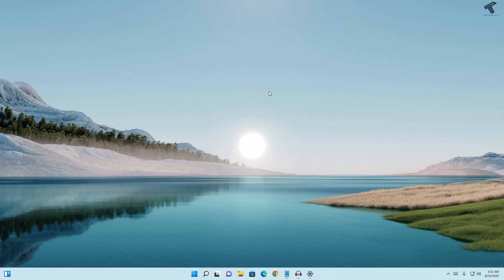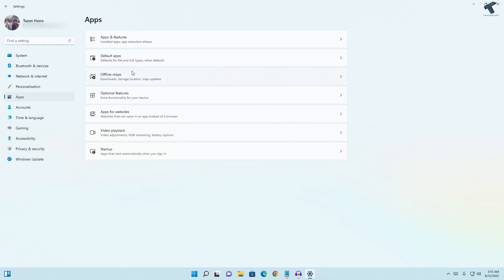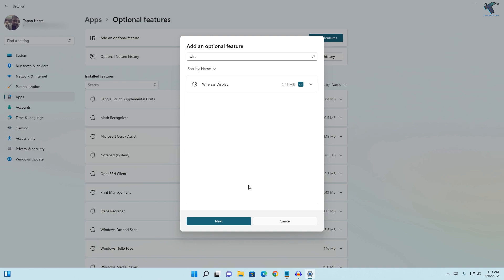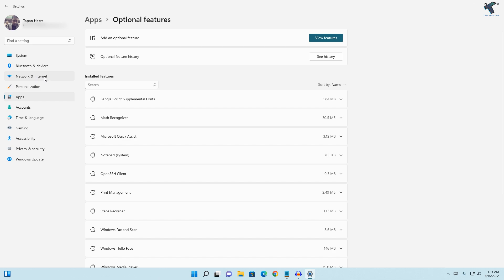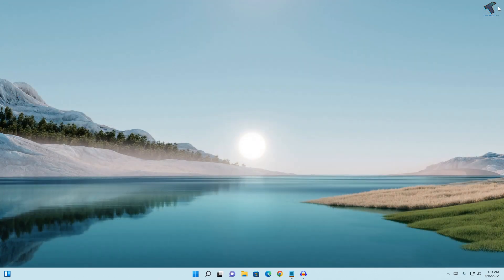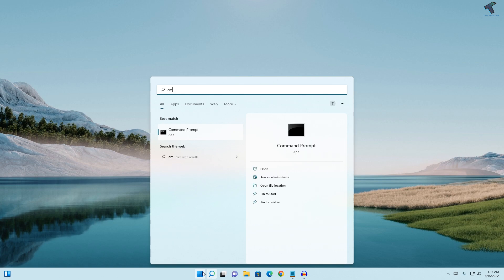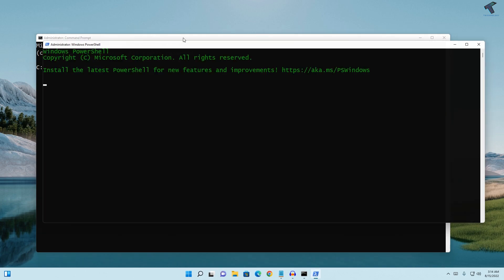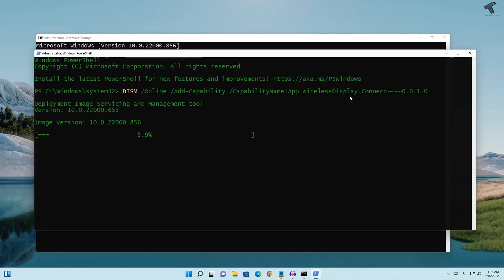How To Fix Wireless Display Install Failed Error in Windows 11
Here in this video tutorial, I will show you guys how to fix the Wireless display install failed error in your Windows 11 PC or Laptop.

Command: DISM /Online /Add-Capability /CapabilityName:App.WirelessDisplay.Connect 0.0.1.0